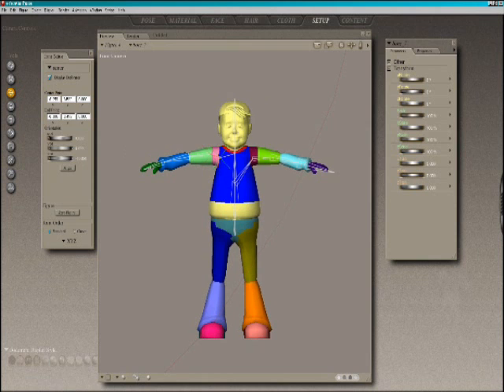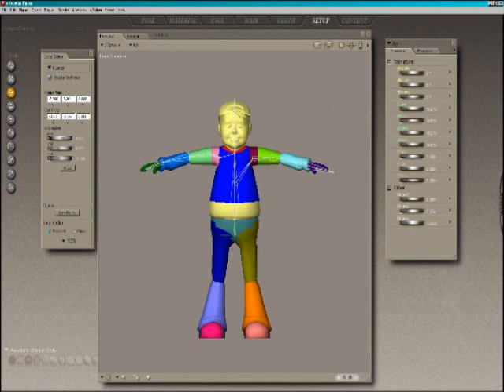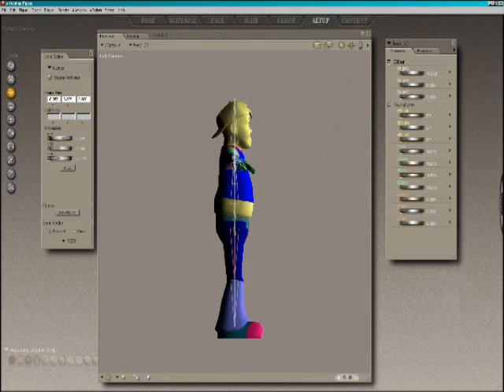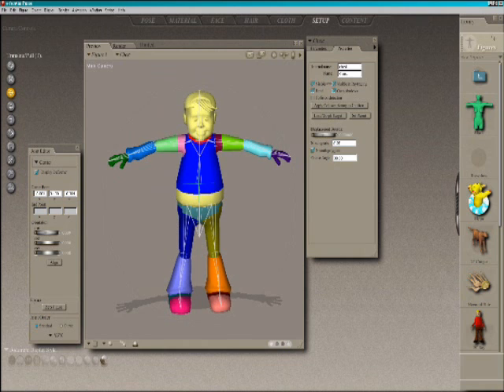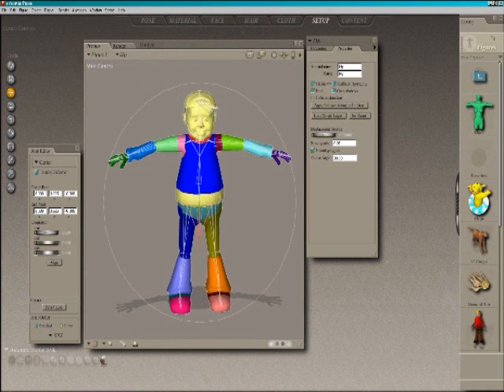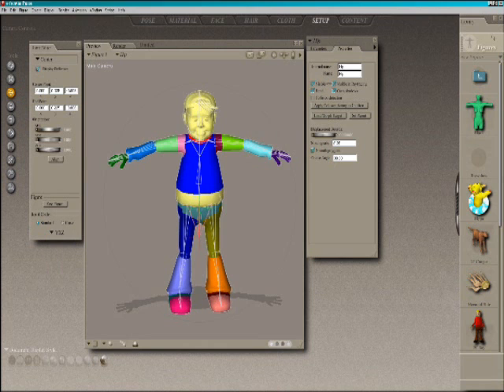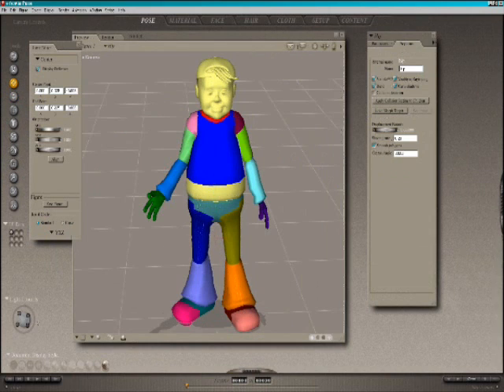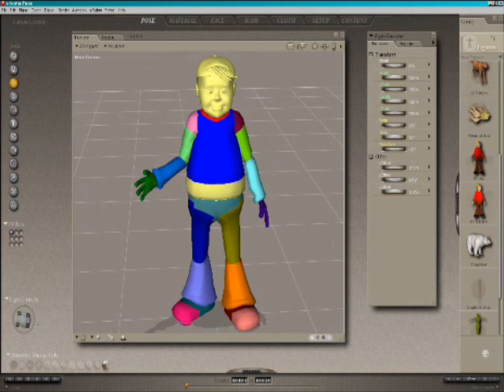Rigging Figures for Poser part 3 of 3 by PhilC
Tutorial to show how to rig (bone) 3D models to make them into poseable figures in Poser 7.